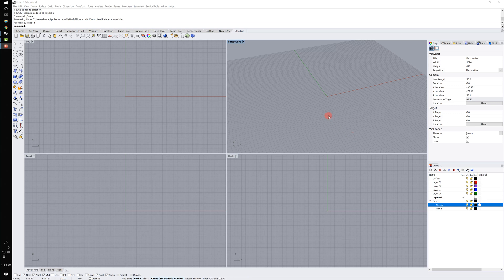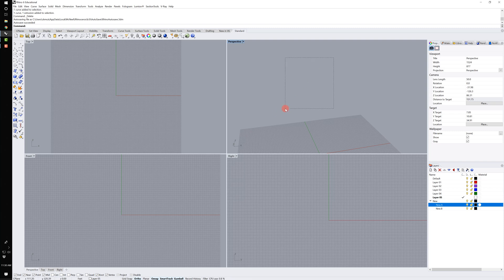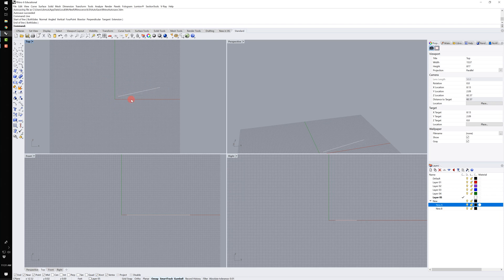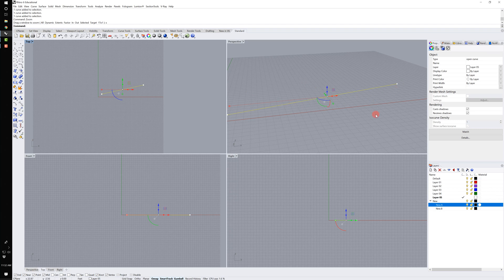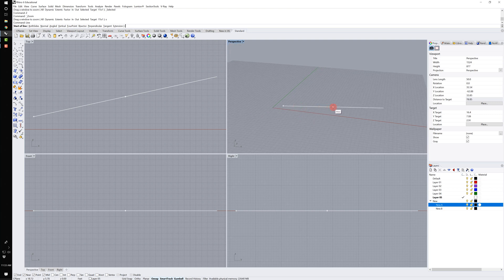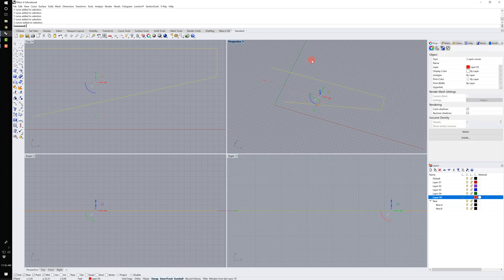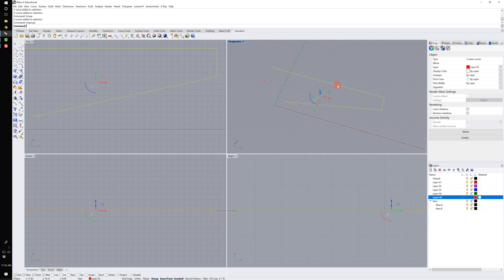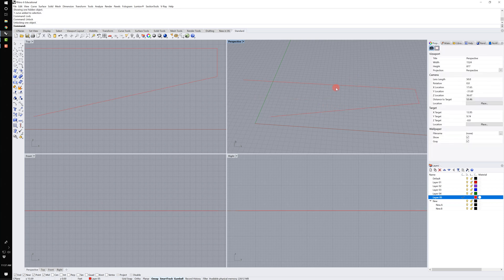ARCH 1012 - 02 - Rhino3D Interface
A general overview of Rhino3D - part 2